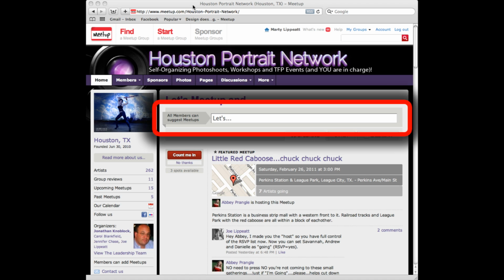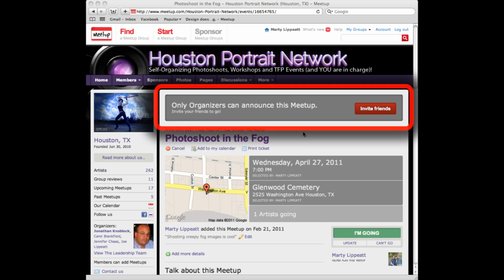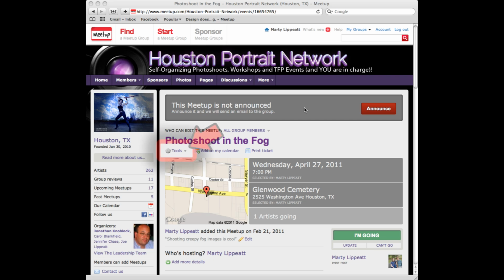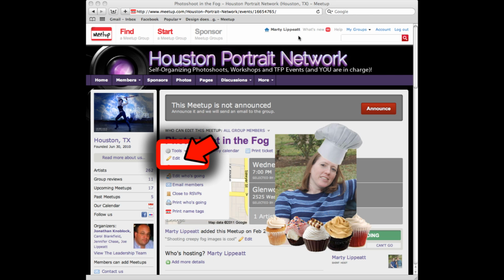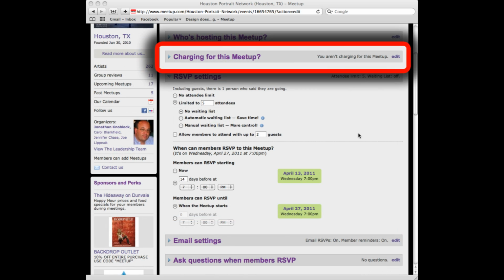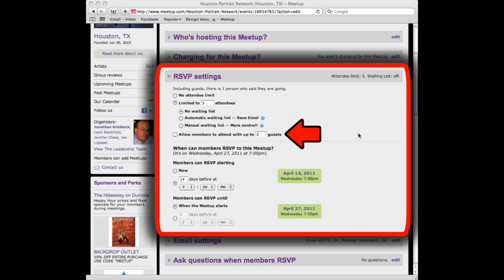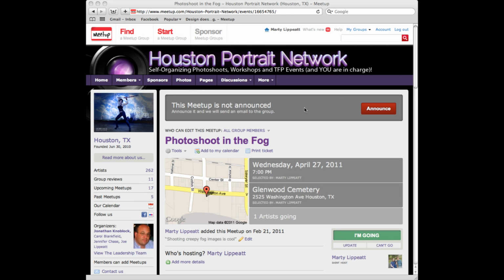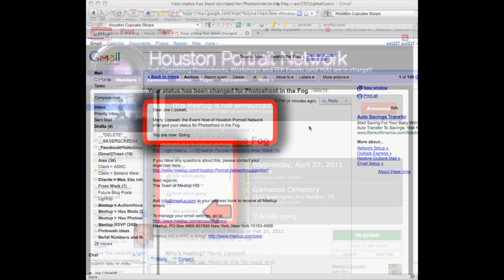Houston Portrait Network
How to Post a New Event